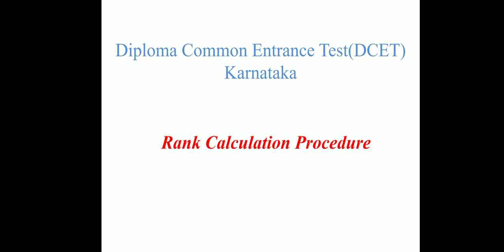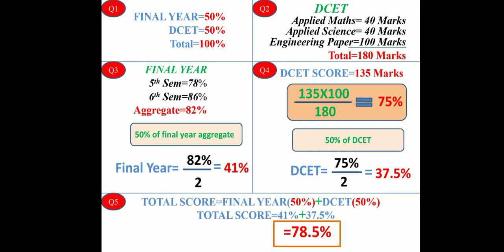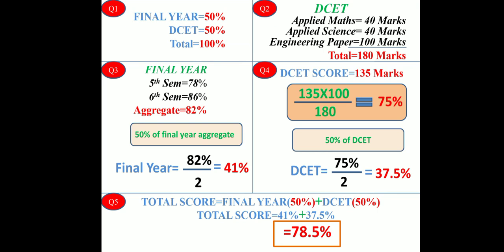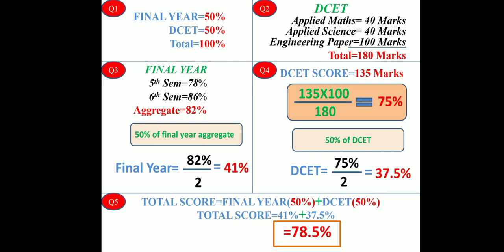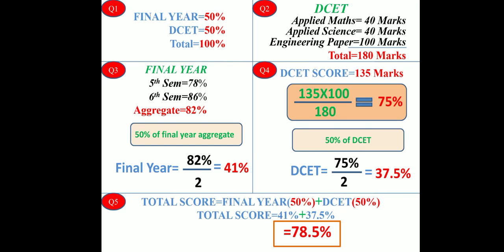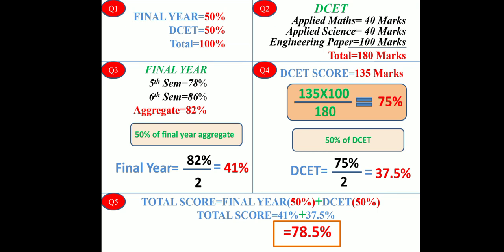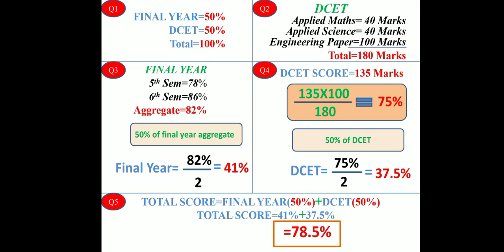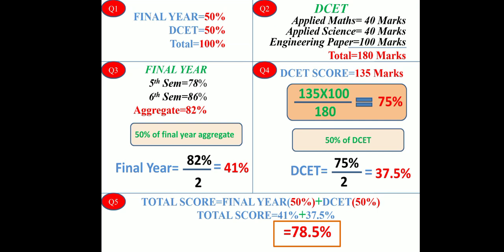DCET Rank Calculation Procedure || Diploma || KEA || Karnataka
A brief description about Diploma Common Entrance Test (DCET) rank calculation Procedure.